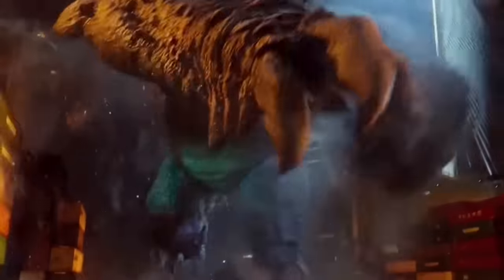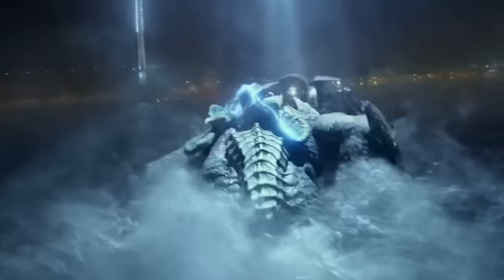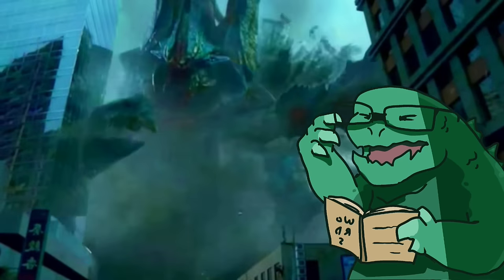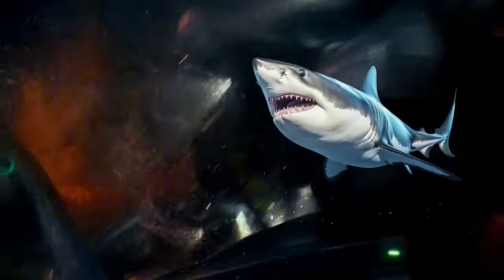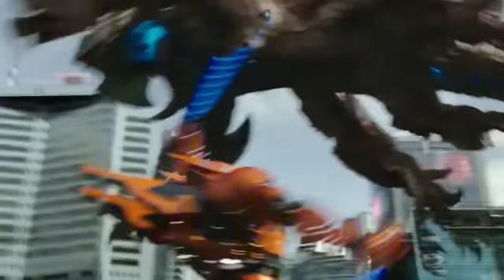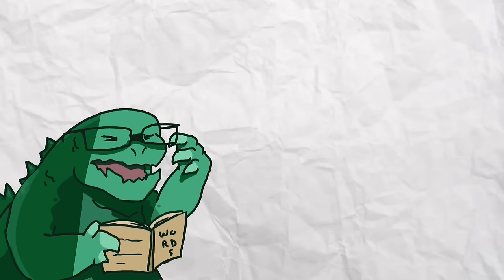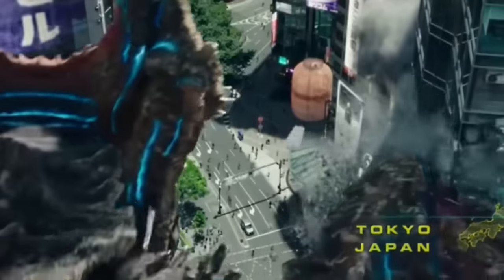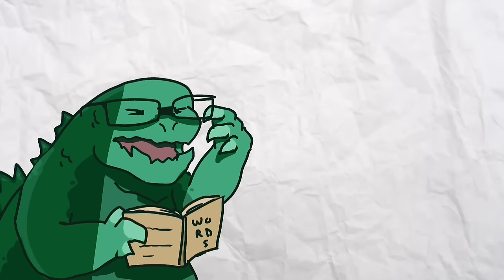Can Legendary Godzilla Beat The Pacific Rim